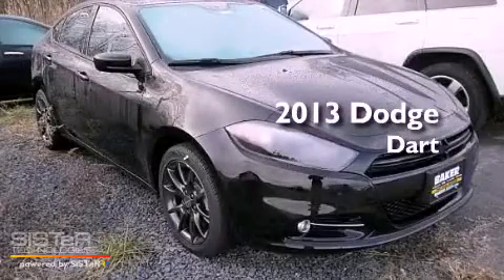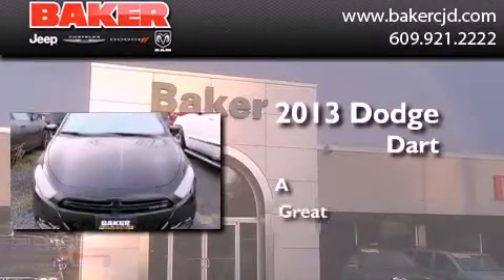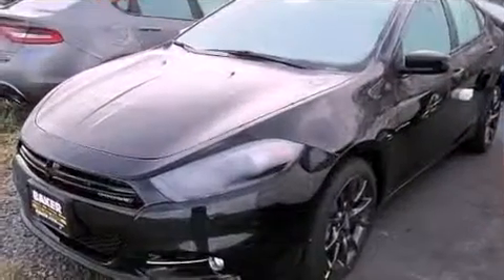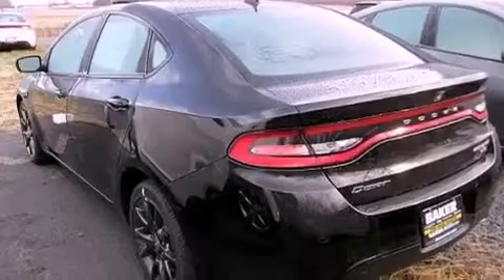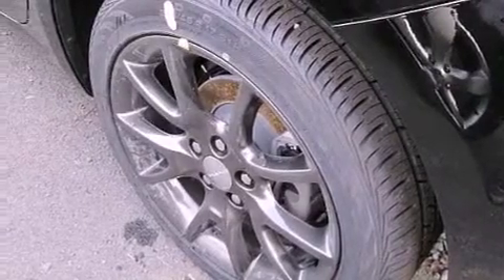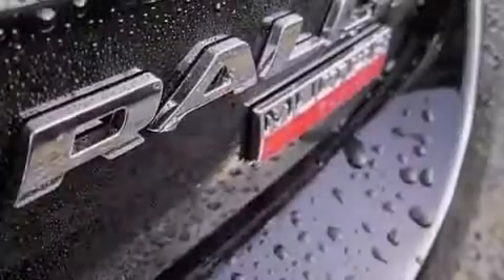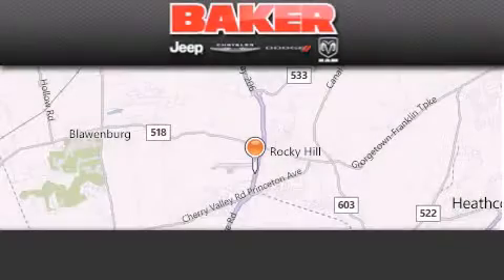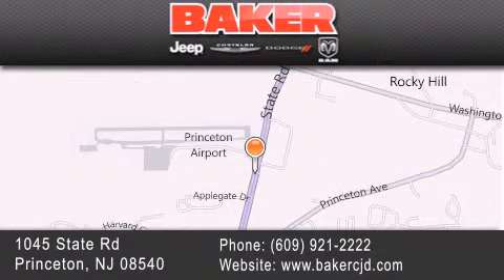2013 Dodge Dart South Brunswick NJ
Year : 2013
 Make : Dodge
 Model : Dart
 Engine : I4 1.4L

 Exterior : Pitch Black
 Miles : 3
 Interior : Black/Light Diesel Gray
 Stock : D42077